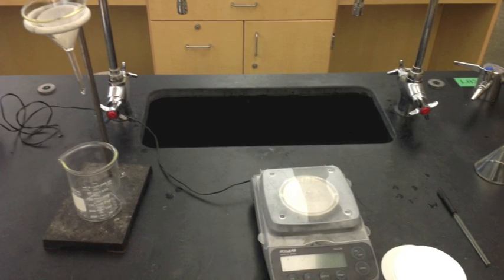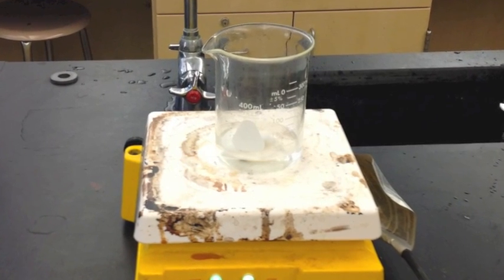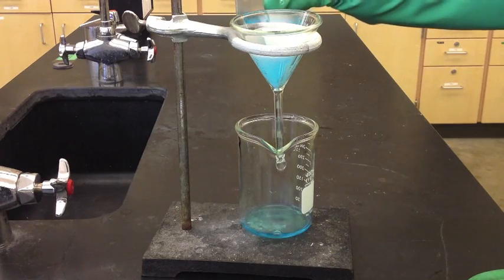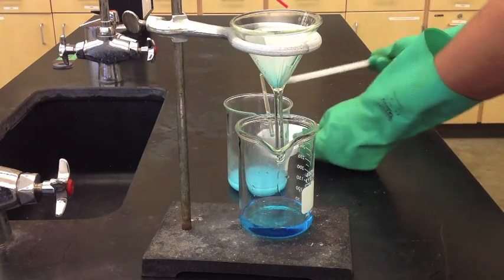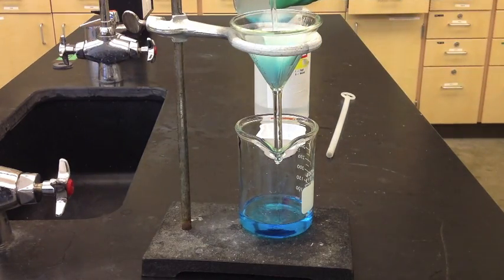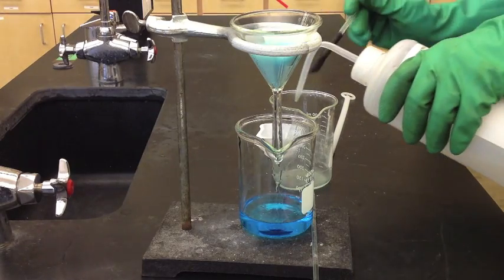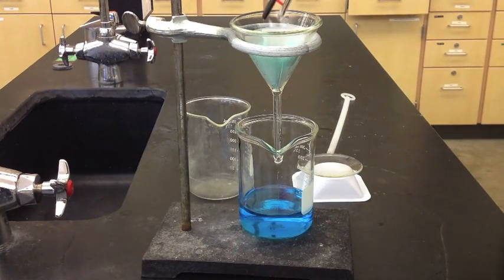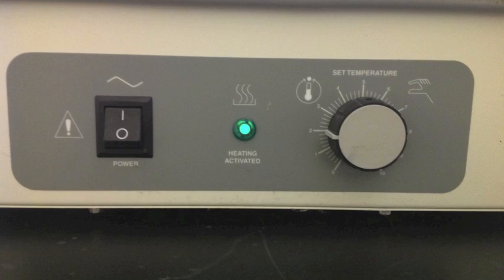Gravimetric Analysis 2013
Instructional video for gravimetric analysis lab.